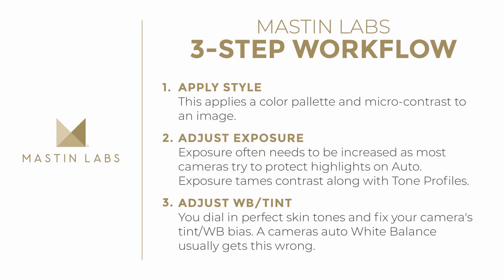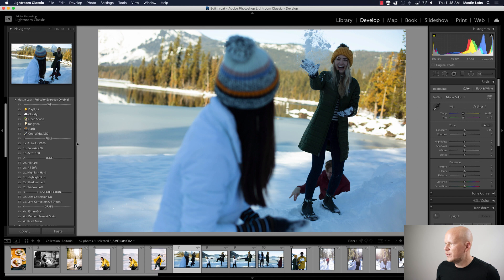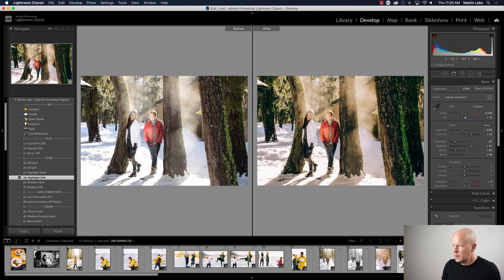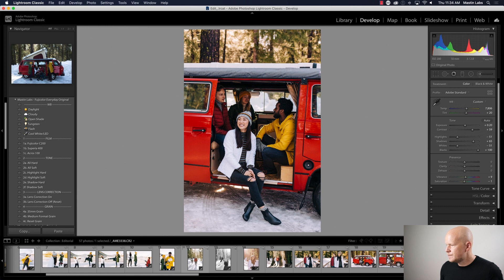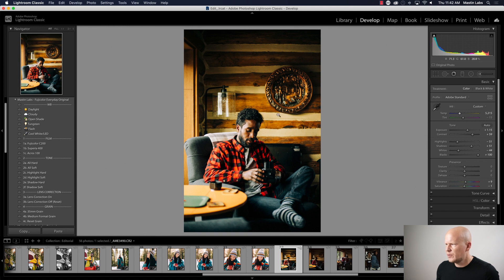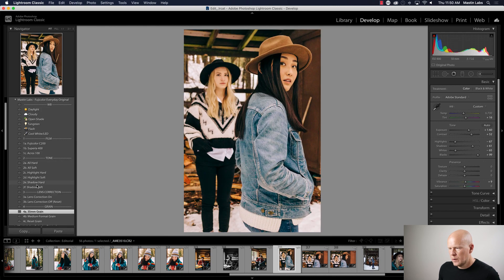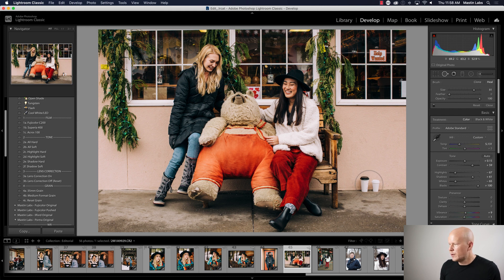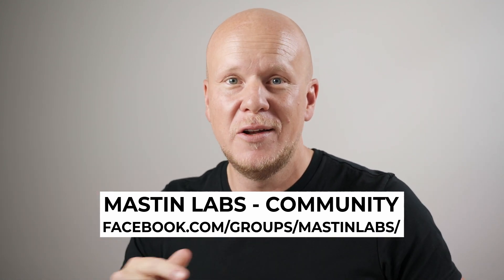Lifestyle Photoshoot Speed Edit Using Lifestyle Everyday Preset Pack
The Lifestyle Everyday (formerly Fuji Everyday) preset pack is built to make images pop without being over stylized. Learn how to bring a natural warmth and color to your next edit.